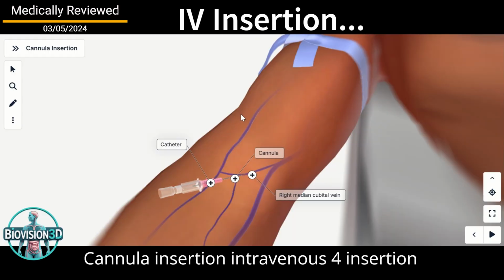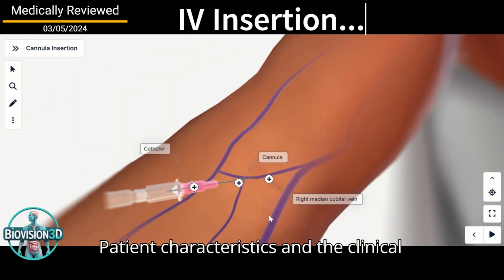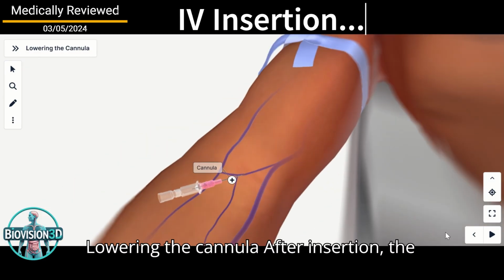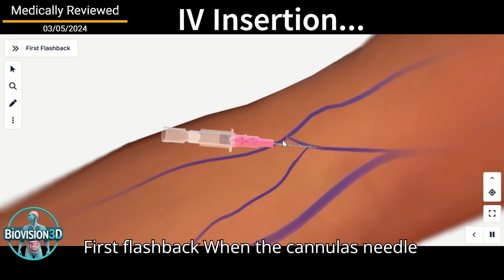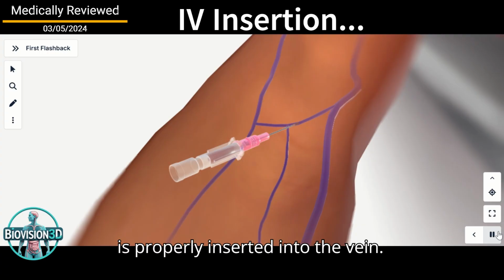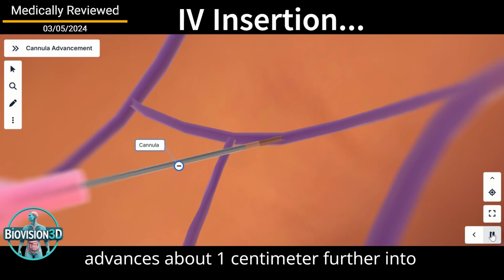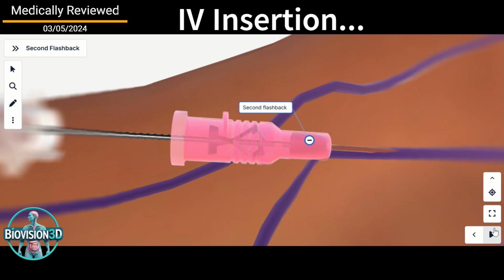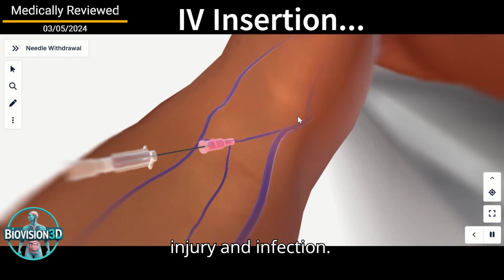How to Start an IV | IV Catheter Insertion & Flush Technique in Hand | Explained in 3D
How to start a peripheral IV in the dorsum of the hand: clinical nursing skill technique.
Starting an IV (intravenous catheter) can be an intimidating experience for nurses, especially nursing students and new nurses. However, nurses will perform IV insertions often, so this is an important nursing skill to learn.

UPDATE: Newer guidelines recommend using a back-and-forth friction scrub for cleansing prior to insertion, rather than an inside-to-outside circular motion.

Before starting an IV, always follow the protocols of your facility, as well as manufacturer's instructions for any supplies used.

In this video, Biovision 3D  demonstrates how to start a peripheral IV in the dorsum of the hand. Prior to inserting the IV, you'll want to do the following:

-Gather supplies
-Perform hand hygiene
-Prepare supplies (including priming the saline flush, removing air from extension tubing, opening packages, completing labels, and any other steps required by your facility.
-Locate a suitable vein
-Perform hand hygiene
-Don gloves

If the patient has a lot of hair, you might want to use clippers to trim the hairs prior to starting the IV. You may also apply a tourniquet to help veins move near the surface of the skin.

Next, you'll want to clean the site using the cleaner that came in the IV start kit, such as ChloraPrep.

Once the site has dried completely, you can insert the IV. Stabilize the vein with your non-dominant hand, and insert the IV's needle into the vein, watching carefully for blood return (or a blood flash) in the chamber.  Advance the IV around 2mm more to ensure the plastic cannula is in the vein, then thread the cannula into the vein and press the needle safety button.